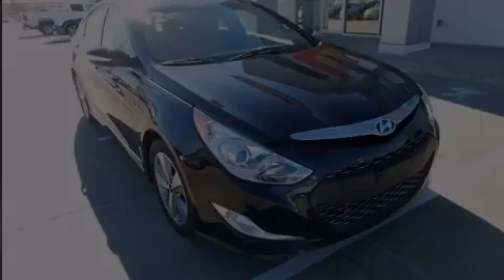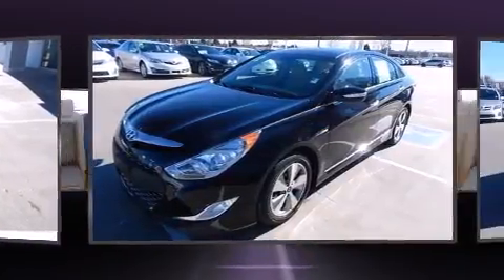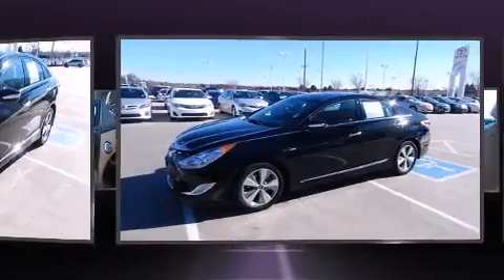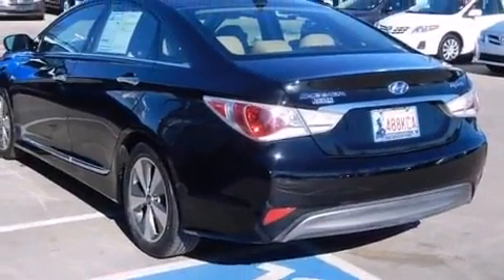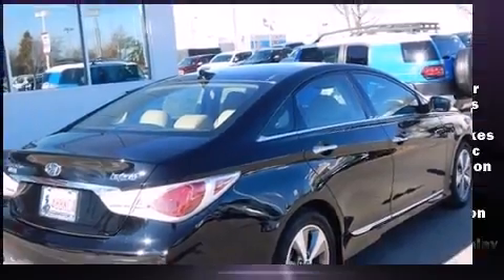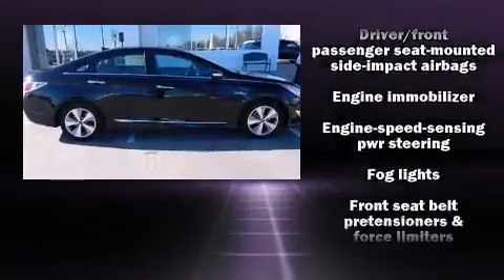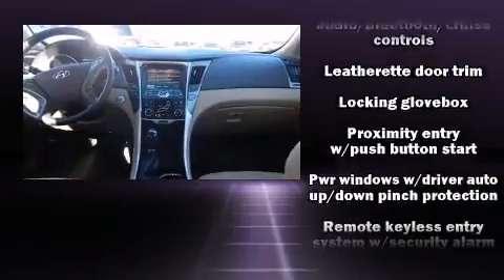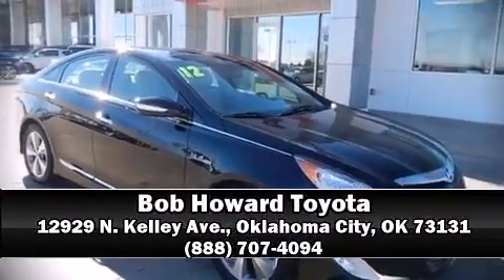2012 Hyundai Sonata Hybrid in Oklahoma City, OK 73131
12929 N. Kelley Ave.

Sensibility and practicality define the 2012 Hyundai Sonata Hybrid. This 4 door, 5 passenger sedan still has fewer than 70,000 miles! It features a front-wheel-drive platform, an automatic transmission, and a 2.4 liter 4 cylinder engine. Top features include front fog lights, a leather steering wheel, a trip computer, front dual-zone air conditioning, heated door mirrors, power windows, an overhead console, and remote keyless entry. Hyundai ensures the safety and security of its passengers with equipment such as: head curtain airbags, front SIDE impact airbags, traction control, brake assist, anti-whiplash front head restraints, ignition disabling, an emergency communication system, and 4 wheel disc brakes with ABS. This car was designed with safety in mind, allowing you to drive with even greater assurance. It also arrives with a Carfax history report, providing you peace of mind with detailed information. Our sales reps are extremely helpful & knowledgeable. They'll work with you to find the right vehicle at a price you can afford. Come on in and take a test drive!